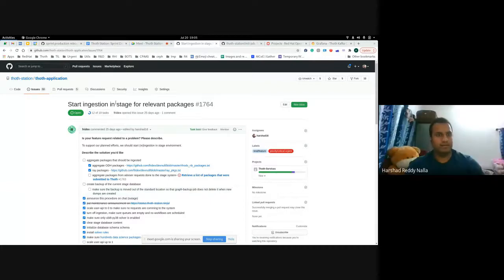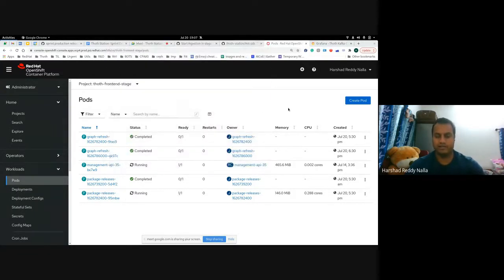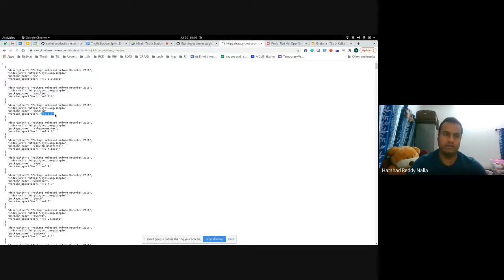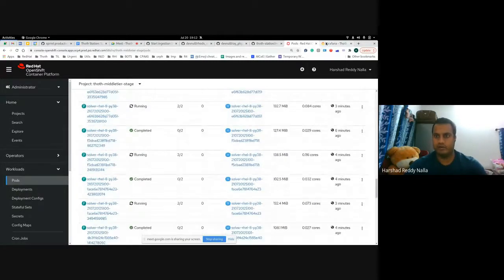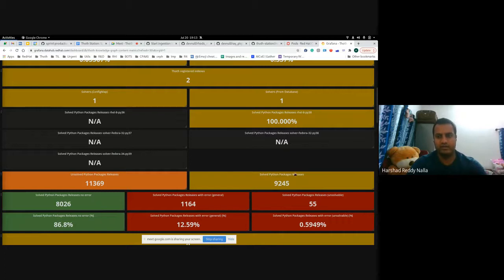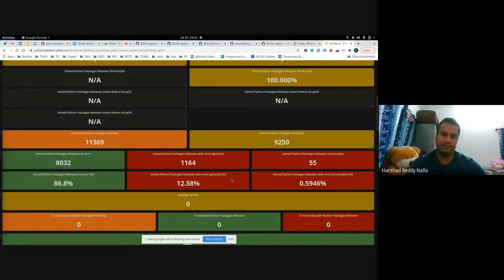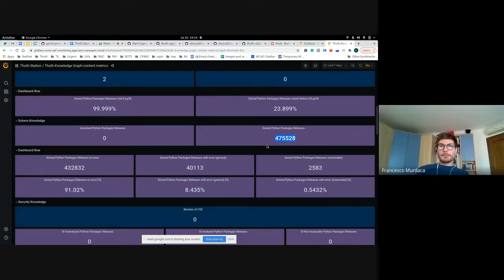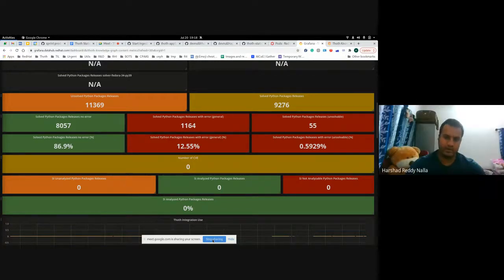Dedicated data ingestion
We have worked on ingesting dedicated packages based on the usage by the users of the ODH and other packages. We have made this ingestion start on the stage cluster. Once this is completed we will update the production with this data information for direct usage.